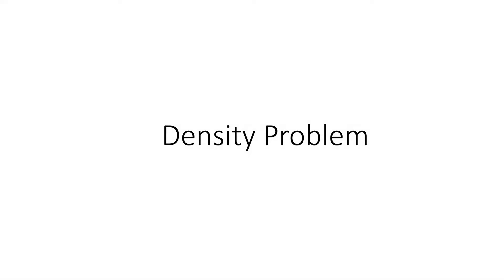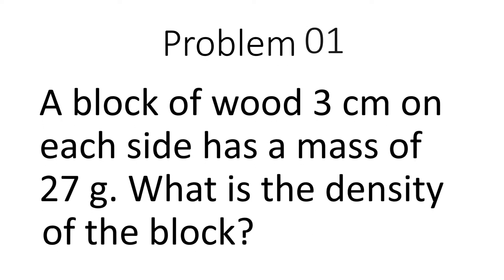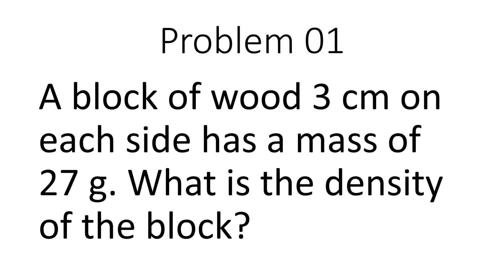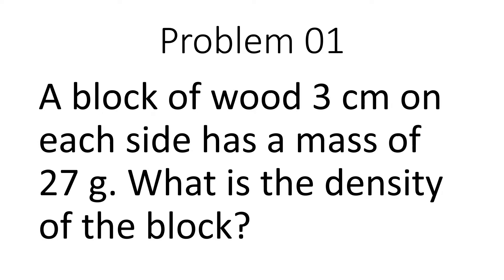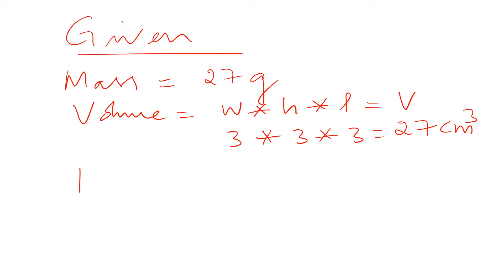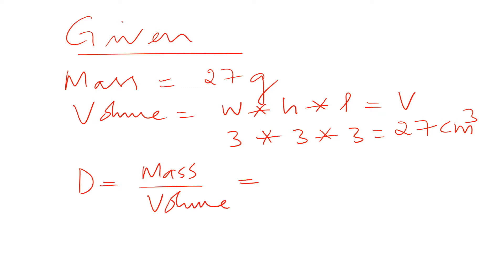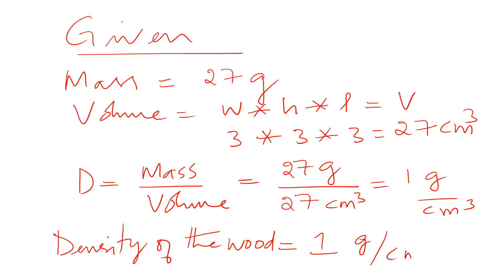Density of a block of wood | Problem | Calculation of Density | SNC1D1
The length width and height of a block of wood is given and you are to determine the density of the wood.
This problem is intended for grade 9 science SNC1D1 students Ontario

Videos created by Stan Vincent